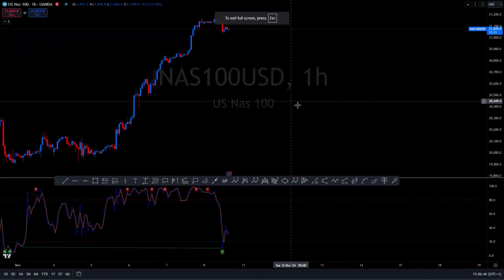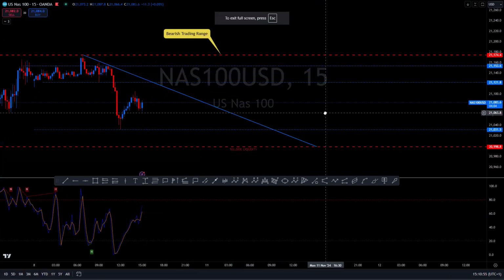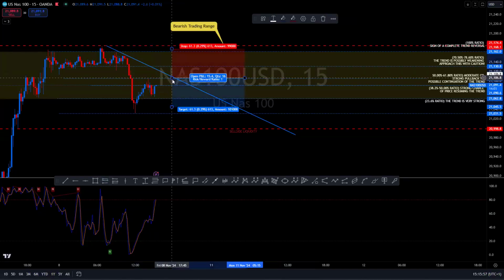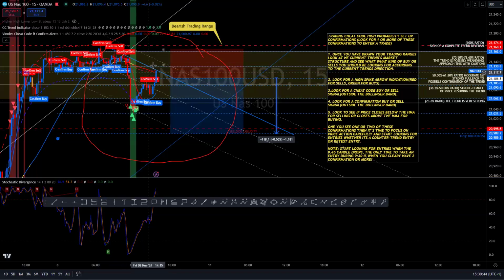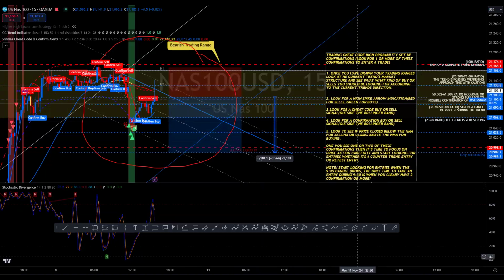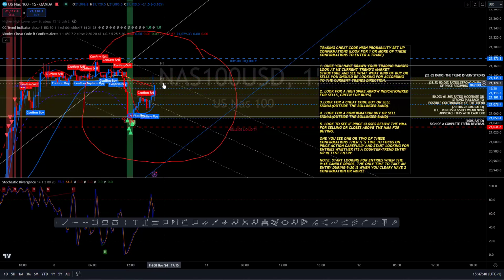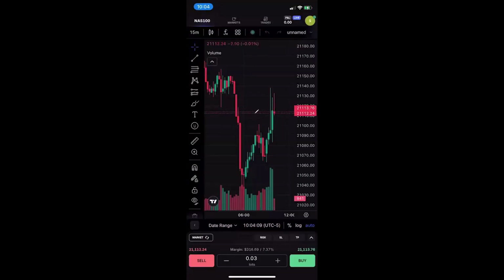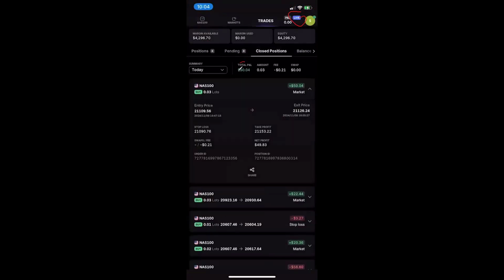G.S.A STRATEGY LIVE SESSION ON NAS100 (11/8/2024)(LIVE)